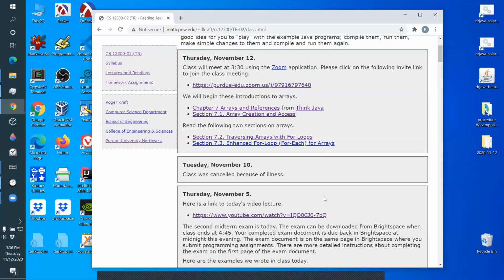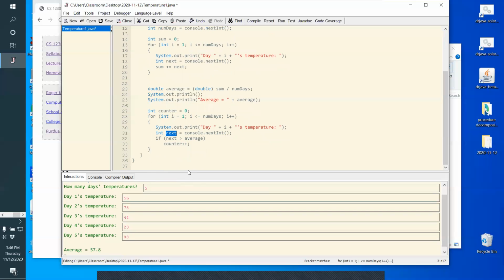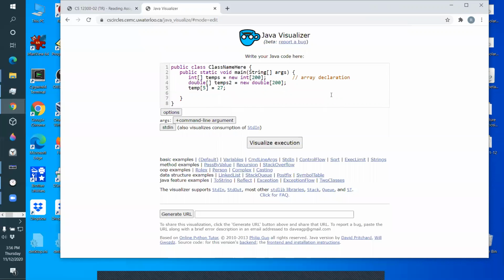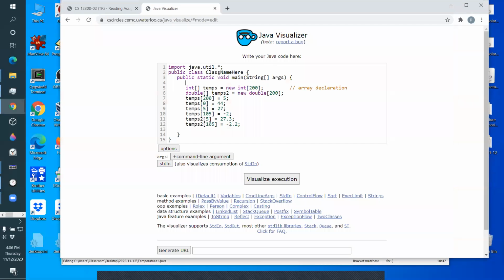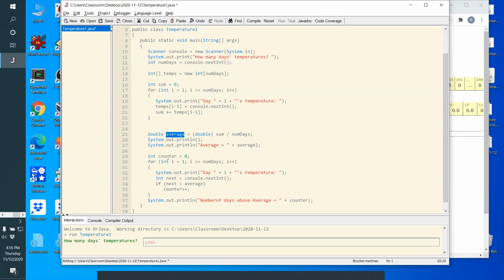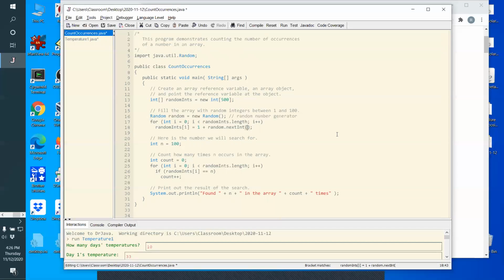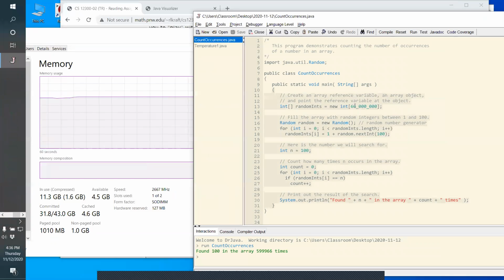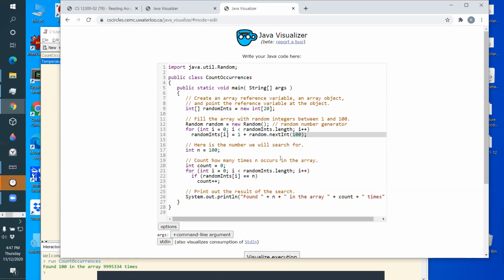2020 11 12 CS 12300 002 TR